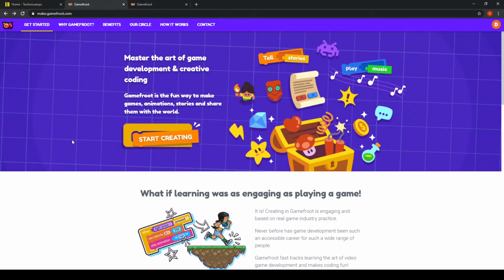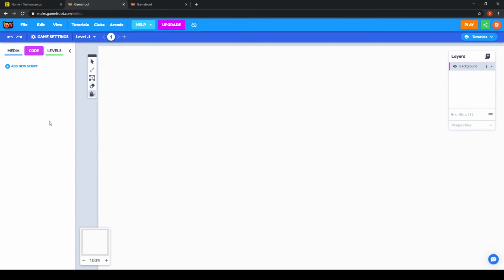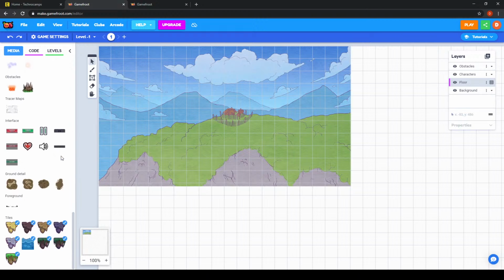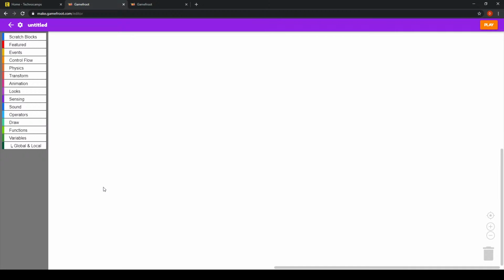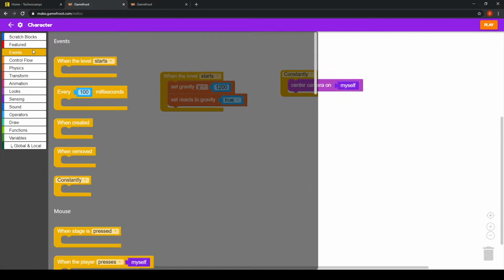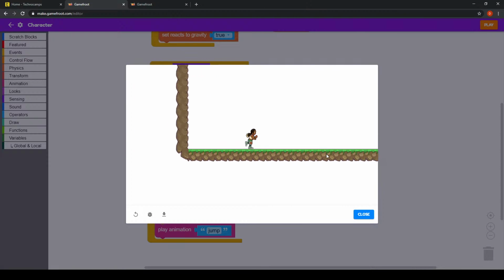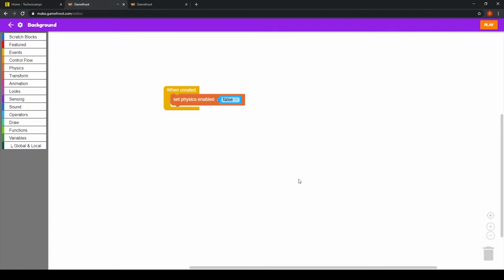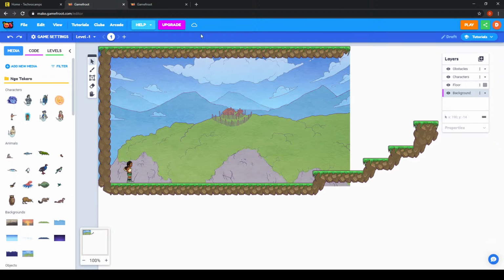TechnoLive Starter - 15/12/2020 - Gamefroot